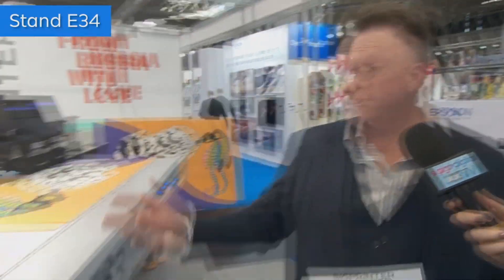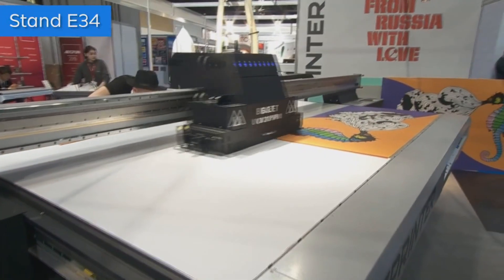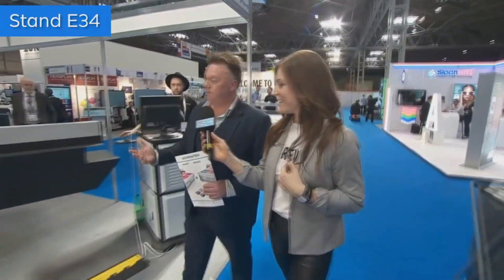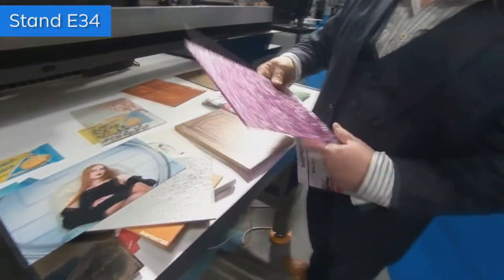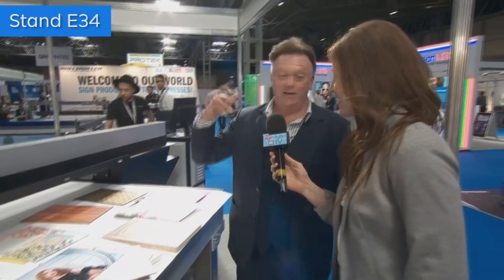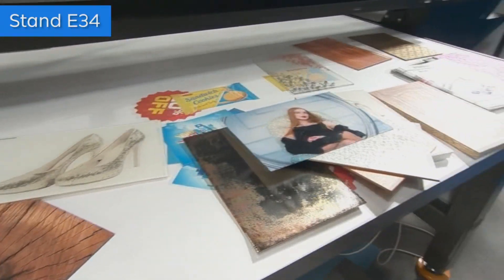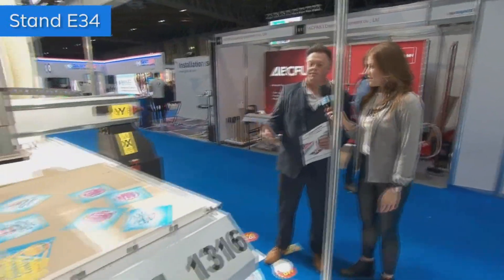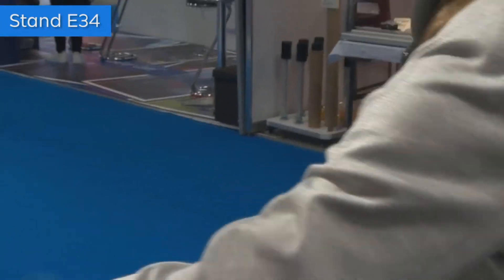BIGPRINTER at Sign and Digital UK-2019 Conversion UK